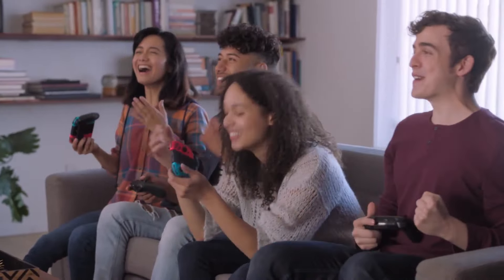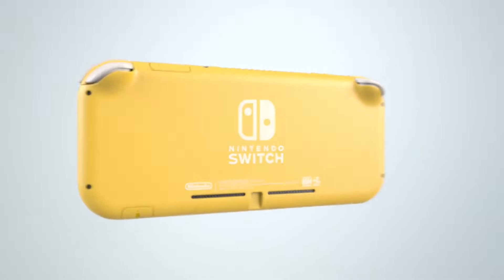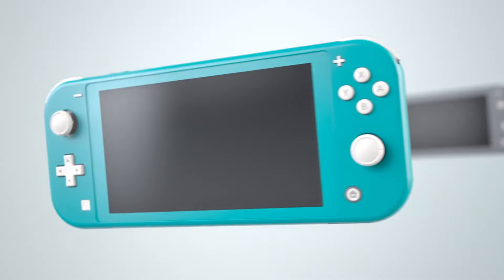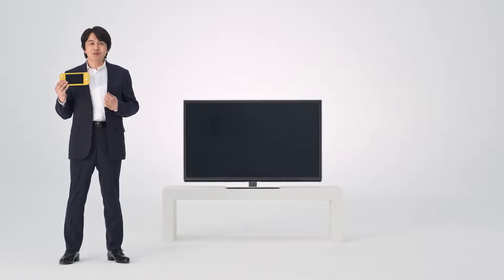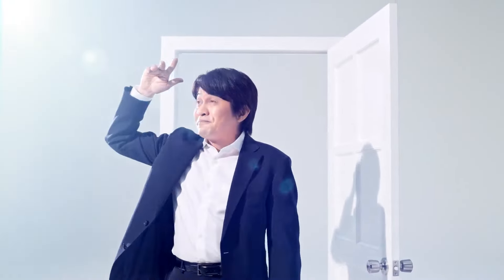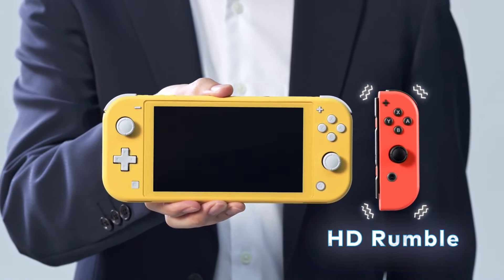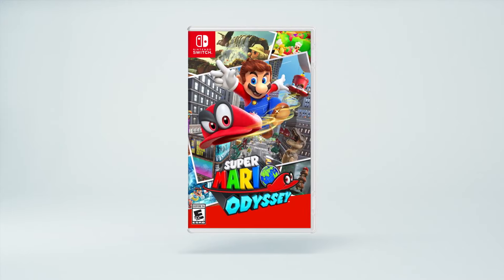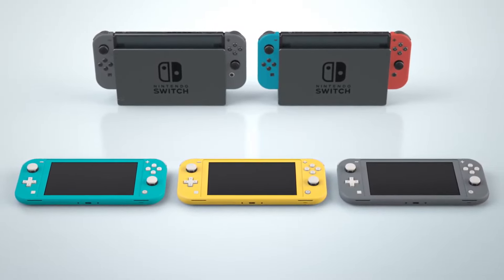Nintendo Switch Lite Official Reveal Trailer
A new addition to the Nintendo Switch family will arrive on 9/20. Nintendo Switch Lite is compact and lightweight, making it easy to take on the go! This dedicated handheld device lets you play all Nintendo Switch games that support handheld mode. It will be available in three different colors.